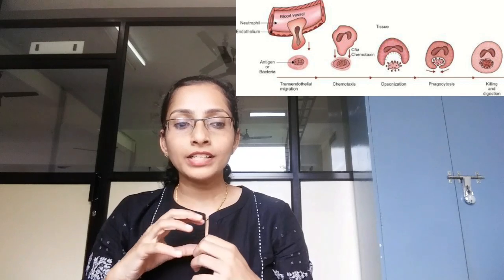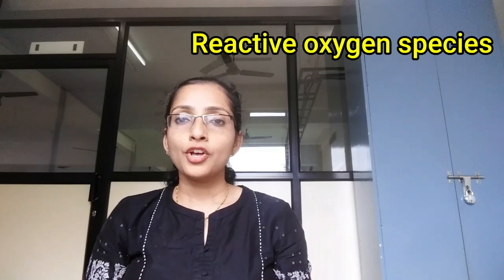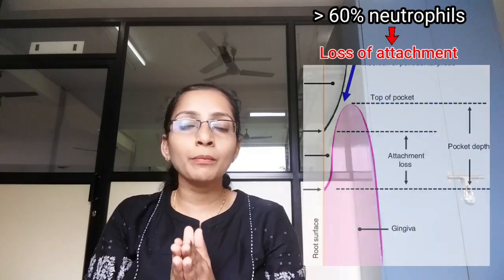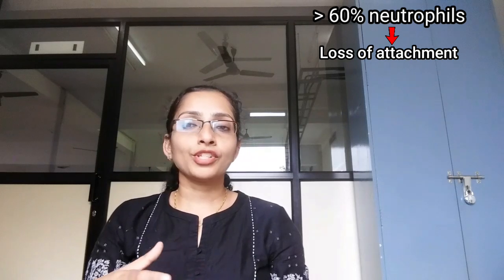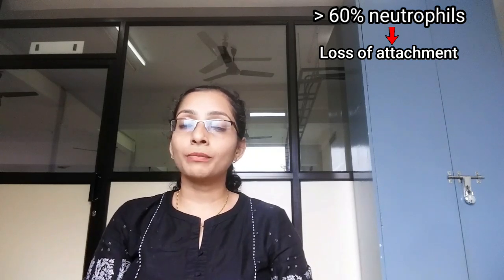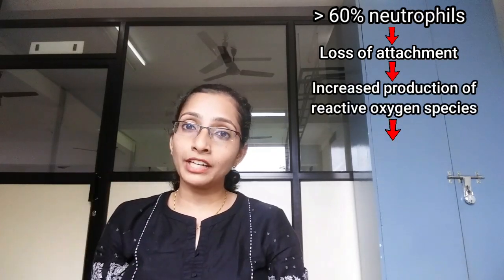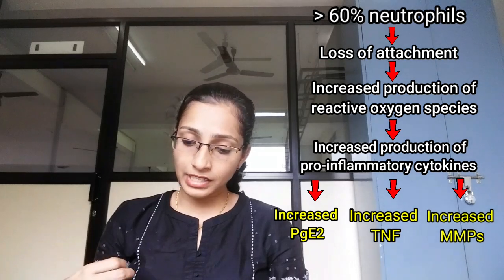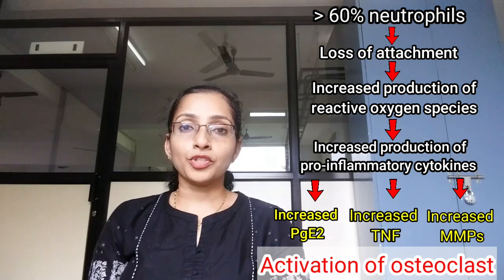Periochat - Pathogenesis of periodontal disease Part 1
Lecture on the pathogenesis of periodontal disease (Innate immunity) for undergraduate dental students. Special thanks to Dr. Tim, Dr. Anjhana and Dr. Gautham.